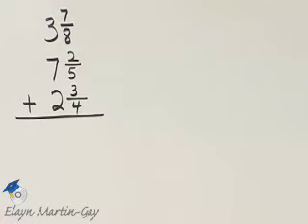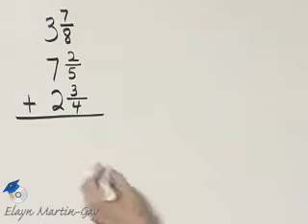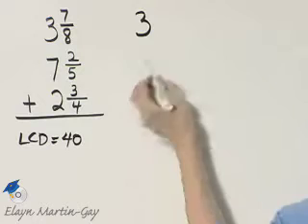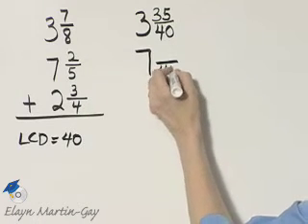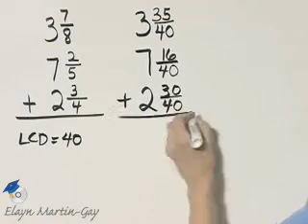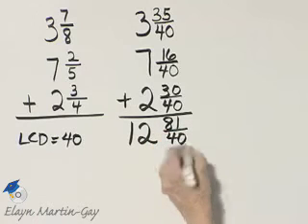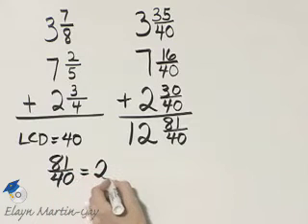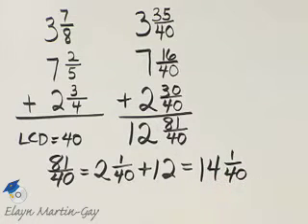Martin-Gay Prealgebra Ch 4 Ex 20